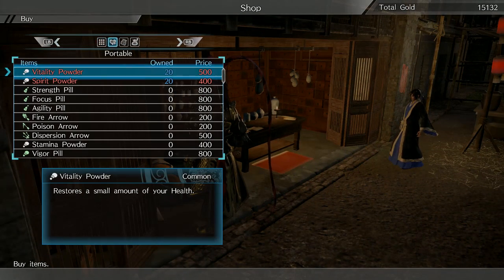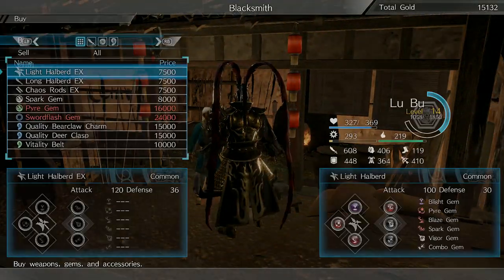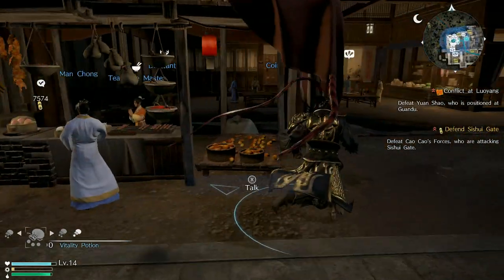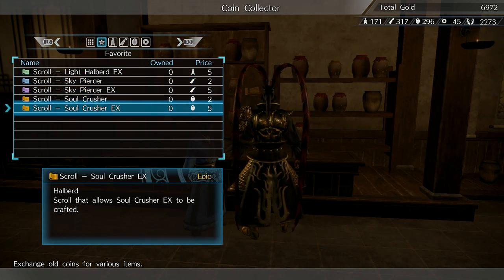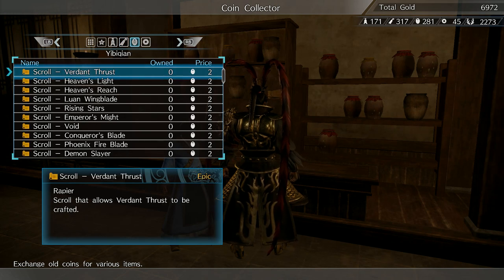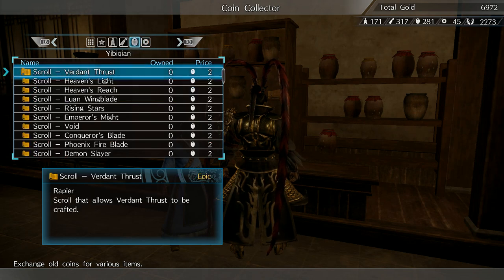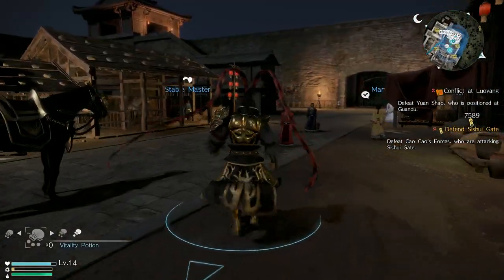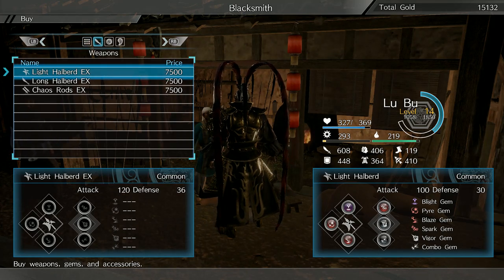Dynasty Warriors 9: How to Get Legendary & Epic Weapons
Here's how to get Legendary & Epic weapons in Dynasty Warriors 9.